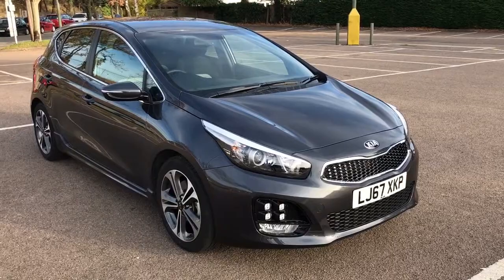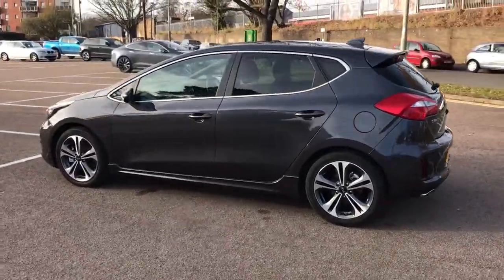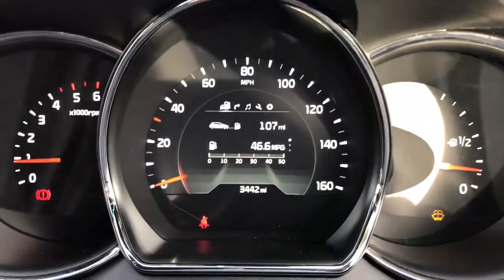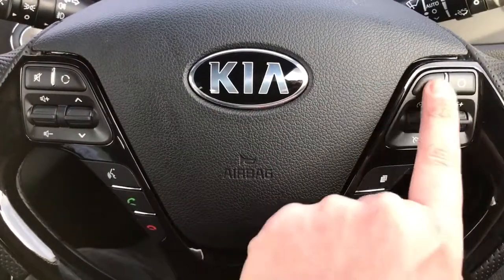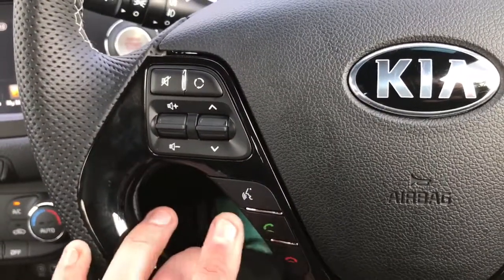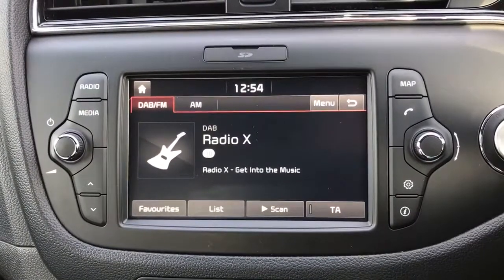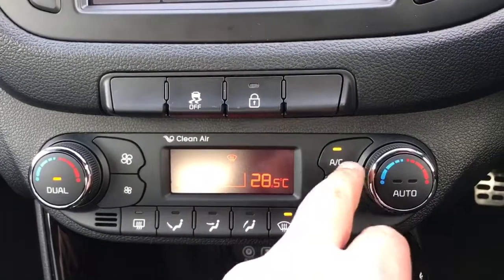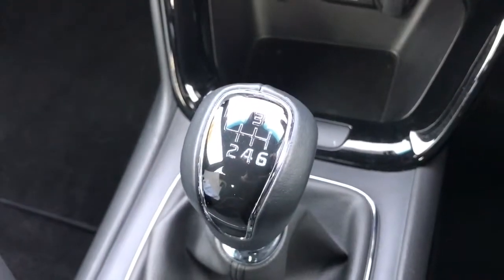Kia Cee’d LJ67XKP